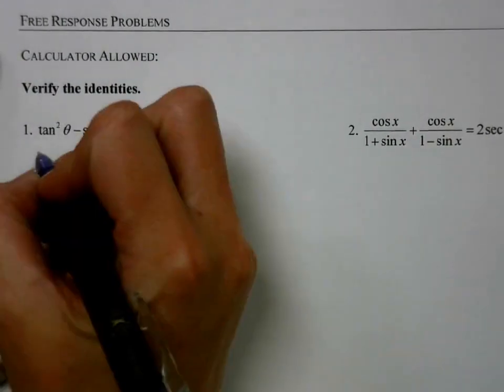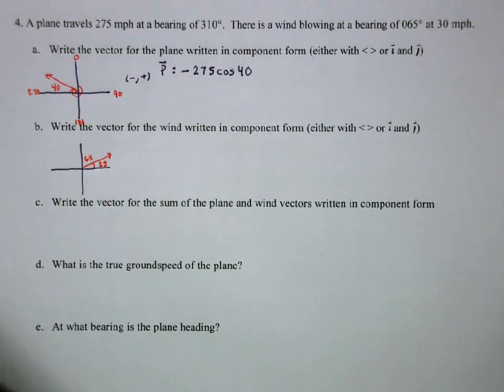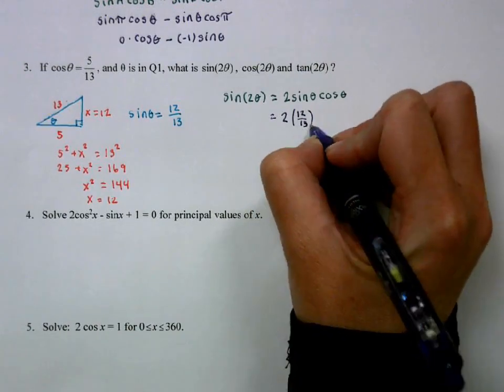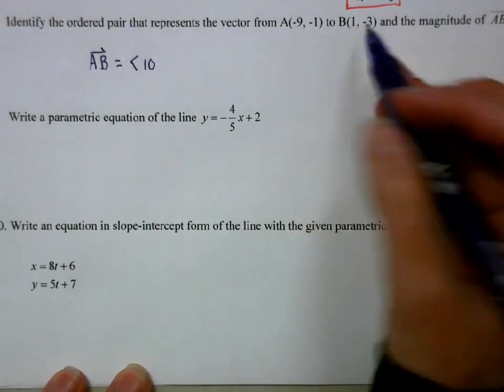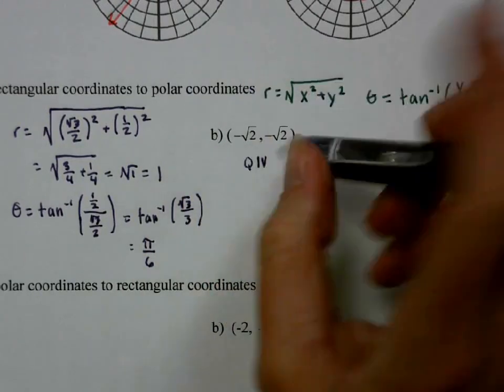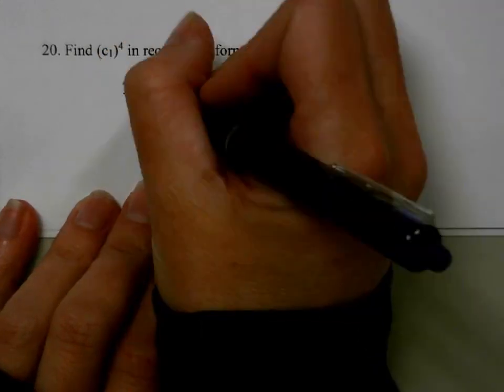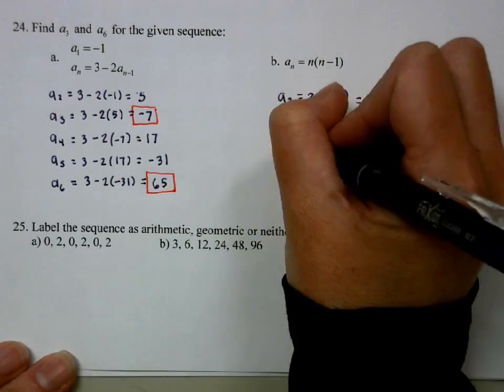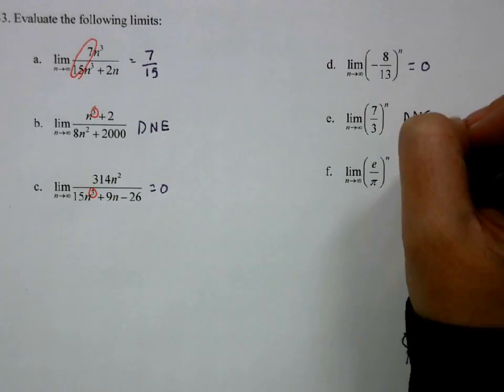Pre Calc Sem 2 Final Review